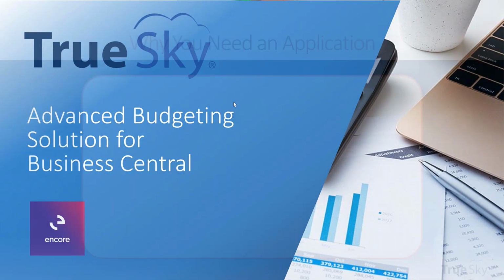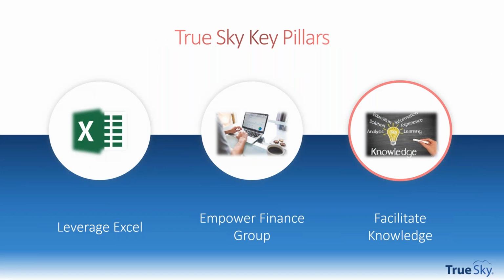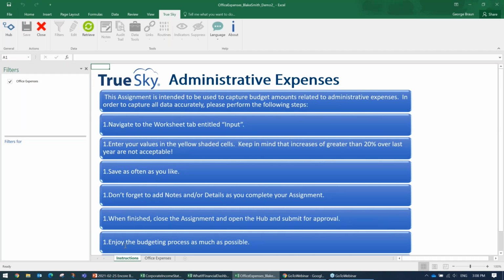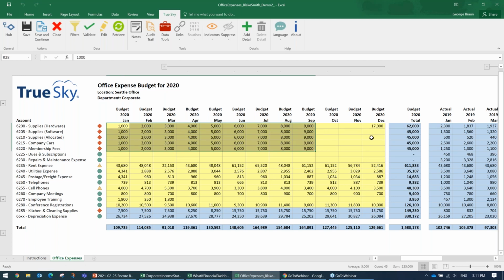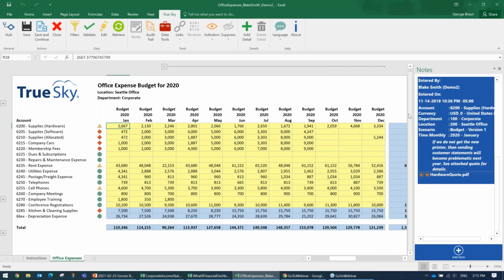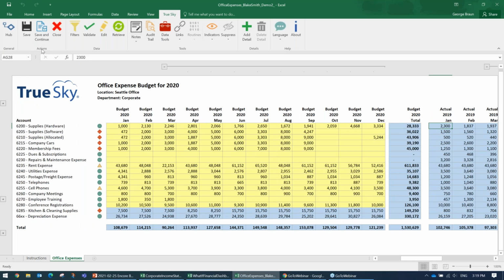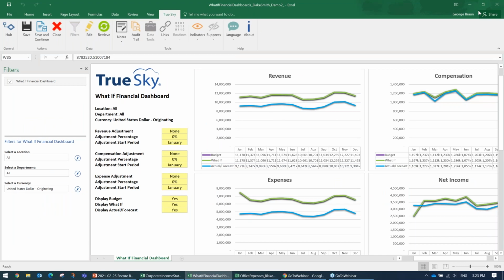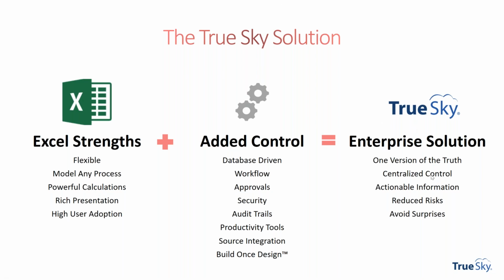True Sky Advanced Budgeting for Business Central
In this recorded webinar, see how True Sky gives you complete control over the budgeting process while leveraging the power and functionality of Excel. True Sky integrates seamlessly with Business Central for real-time access to all pertinent budget information. True Sky’s easy to use interface, powerful data tools, and sophisticated access to data and reporting functionality cuts the time you spend budgeting in half.